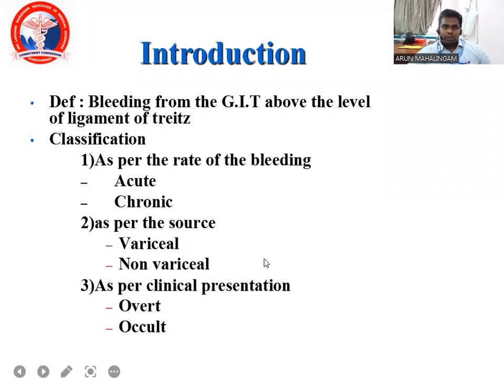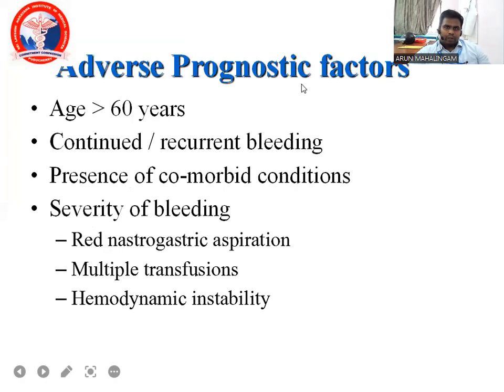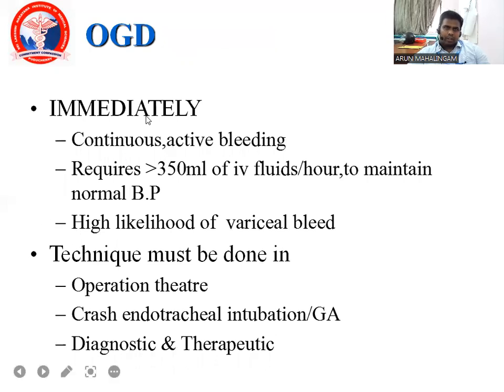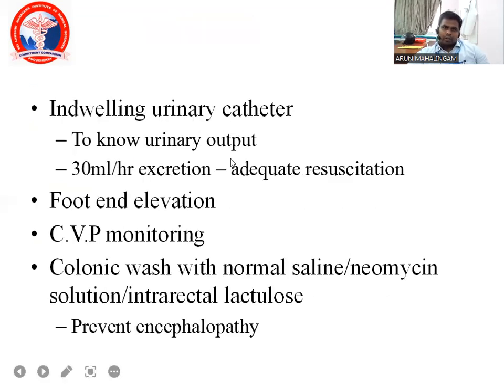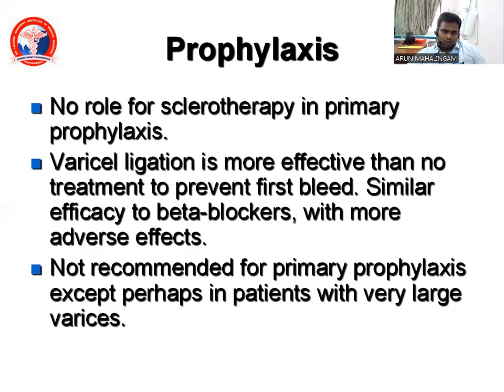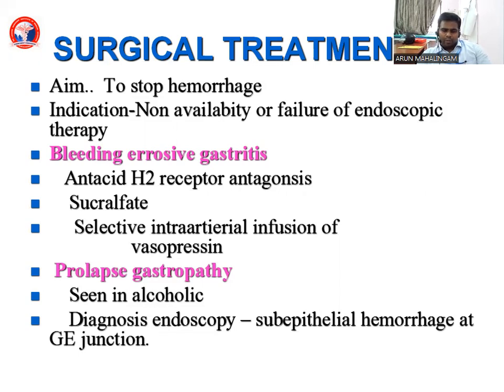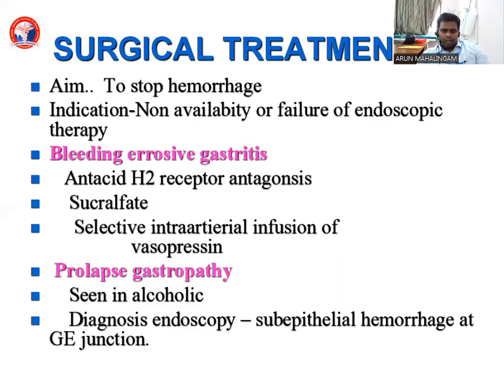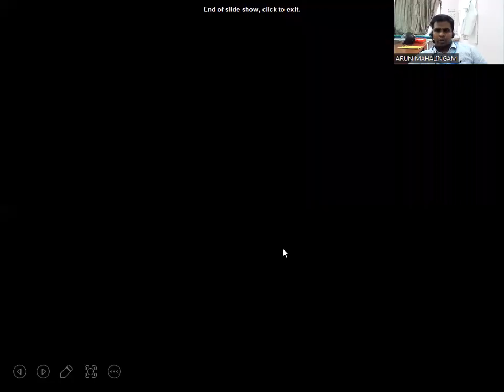Department of Surgery UPPER GI BLEED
DR EUVALINGAM
ASSISTANT PROFESSOR
DEPARTMENT OF SURGERY
SLIMS